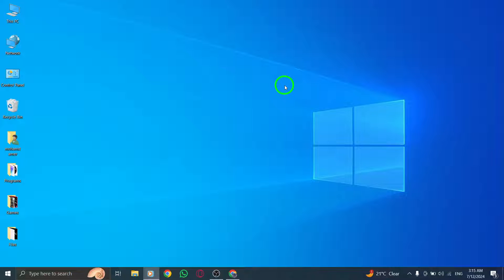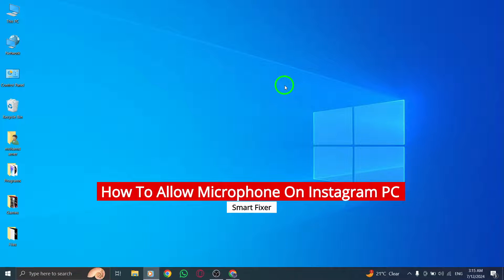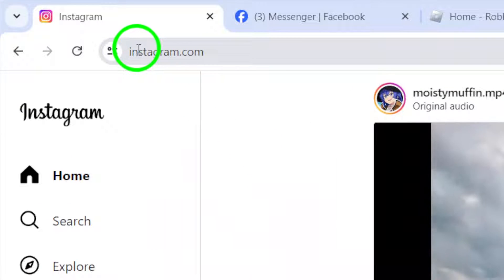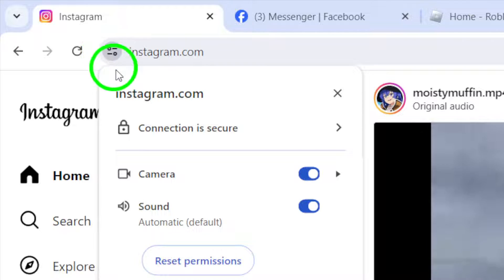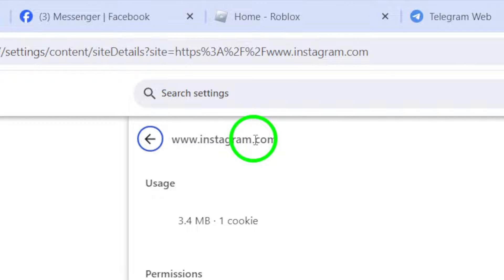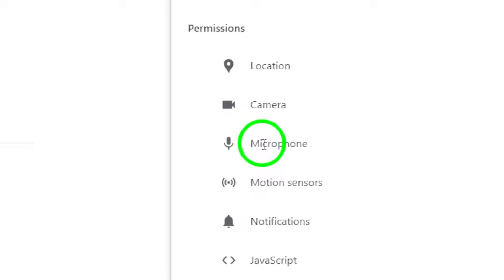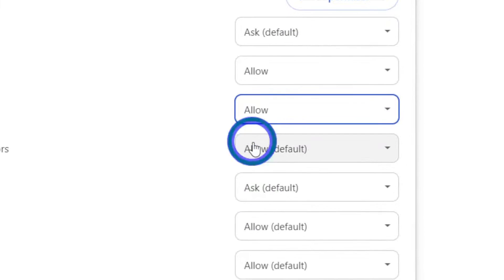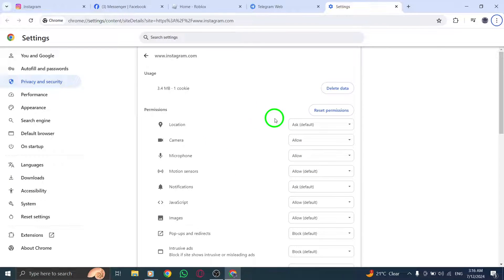How To Allow Microphone On Instagram PC (New Update)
Learn how to allow microphone access on Instagram PC with the new update! In this tutorial, we will show you the simple steps to enable microphone permissions on the desktop version of Instagram. Follow along as we guide you through the process:

1- Open your Instagram account.
2- Next to the web address, click View site information.
3- Open Site settings.
4- Under Permissions, enable the Microphone.

Don't miss out on using your microphone for Instagram PC, follow these steps and start recording your stories and live chats with ease.